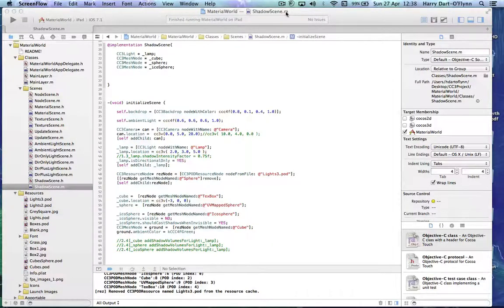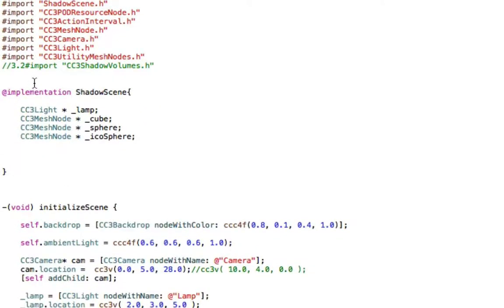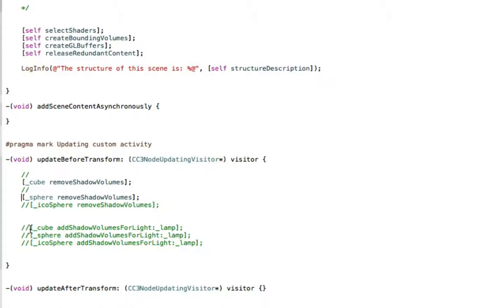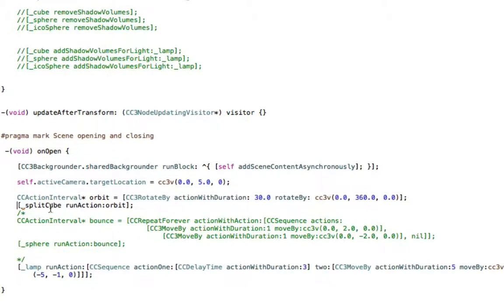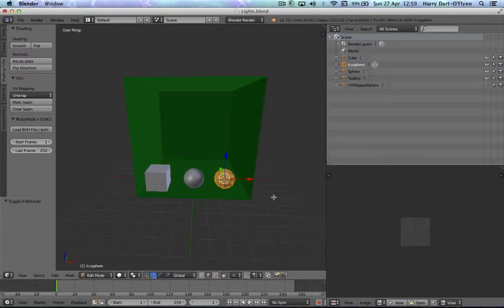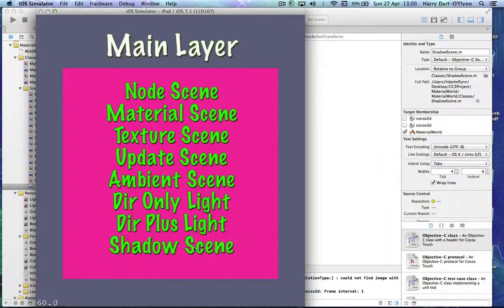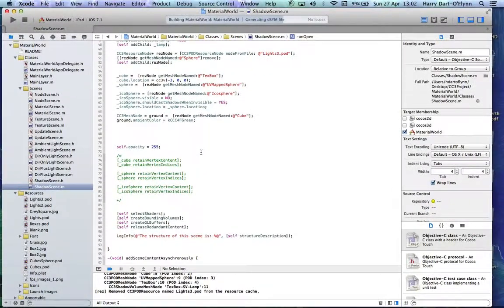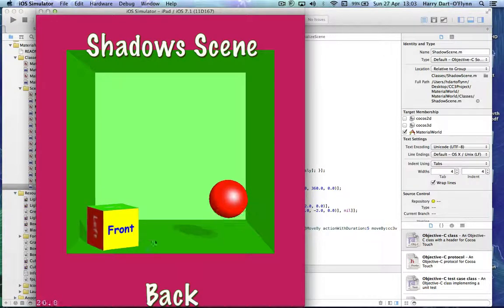Starting Cocos3d - 23- Shadows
Using CC3ShadowVolumes to add shadows to a CC3Scene and how to optimise performance